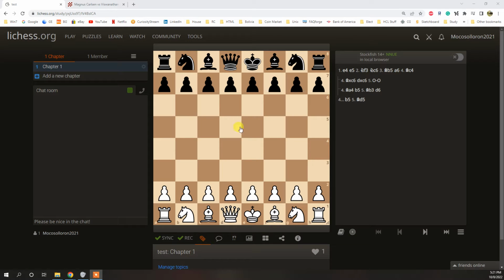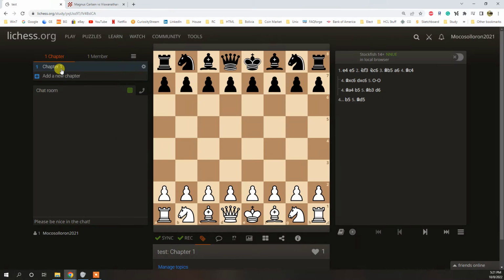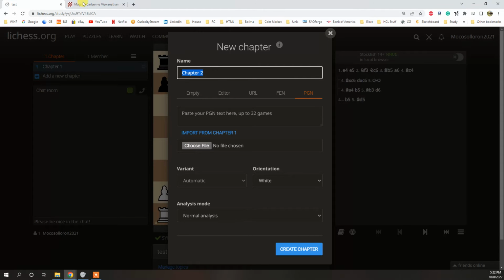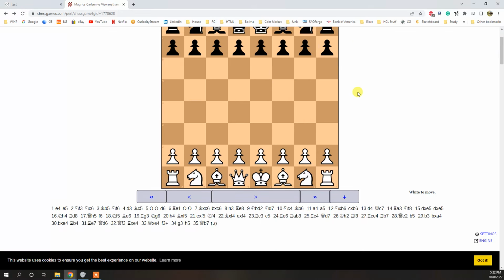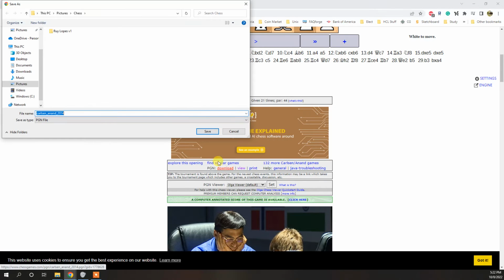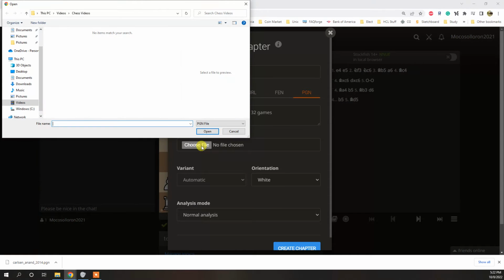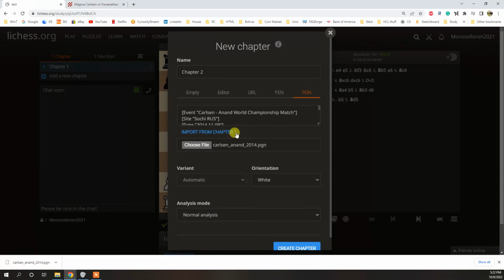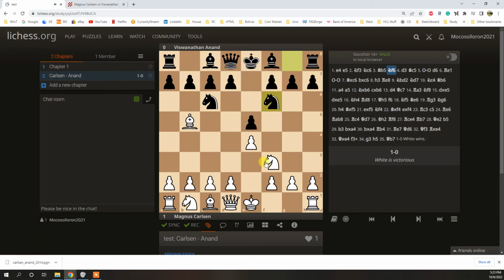3. Lichess Chapter from Import Game PGN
Lichess Chapter from Import Game PGN